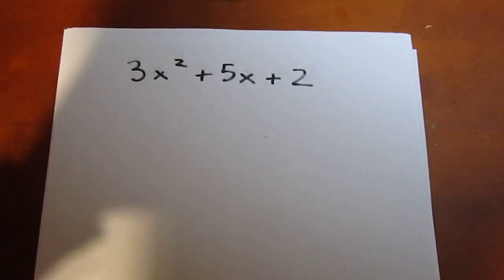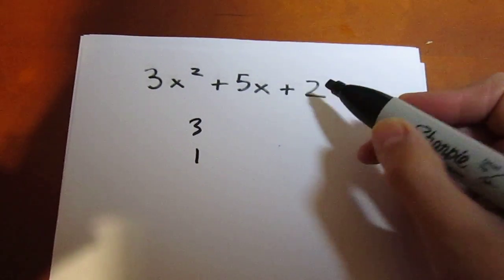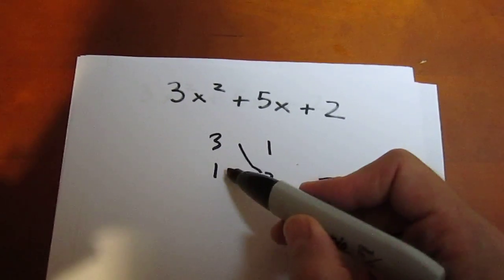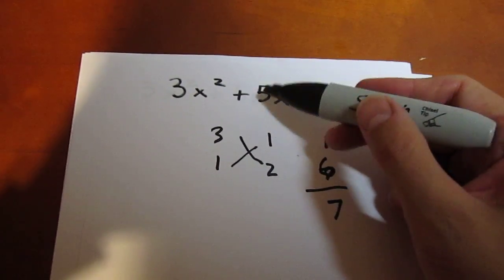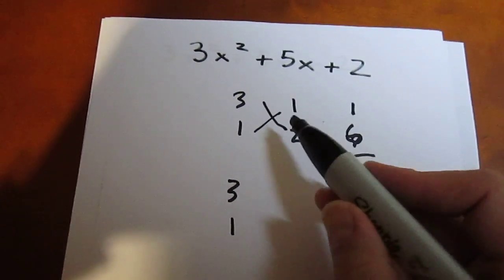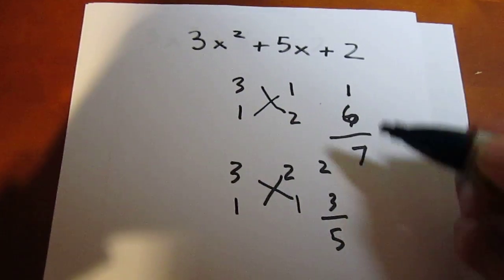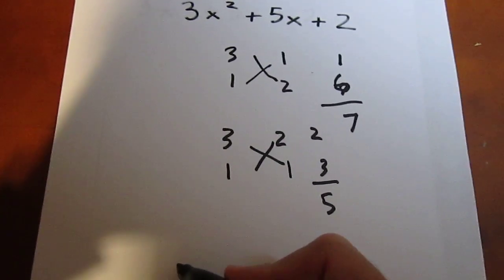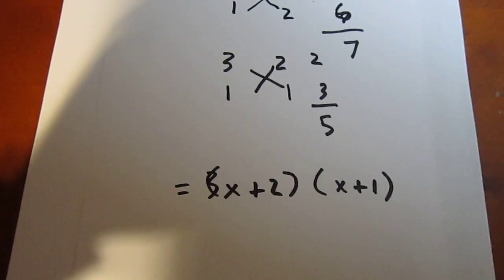Difficult Trinomial Factoring Using the Criss-Cross Method (Example 1)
Using the criss-cross method to factor a trinomial with a leading coefficient not equal to 1, which does not common factor out of all three terms.